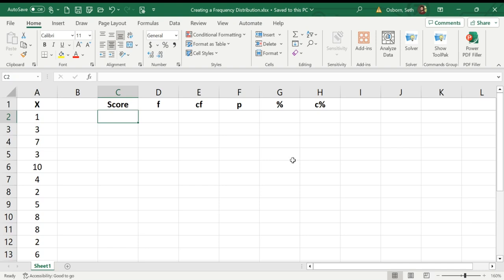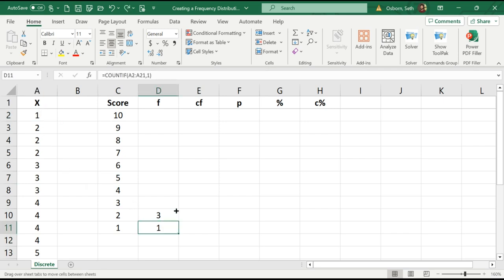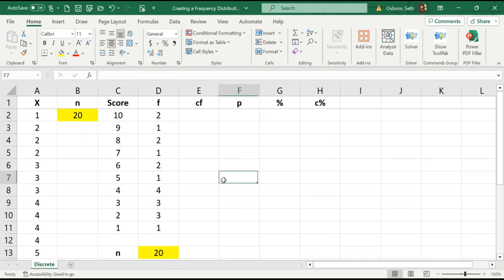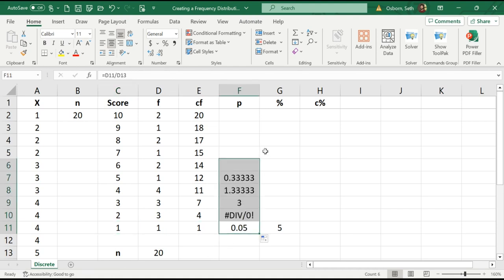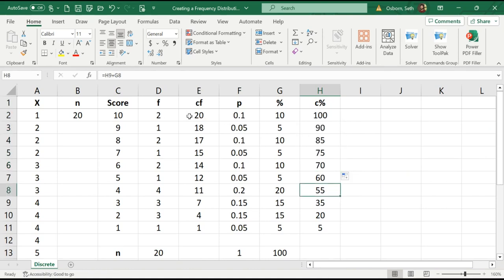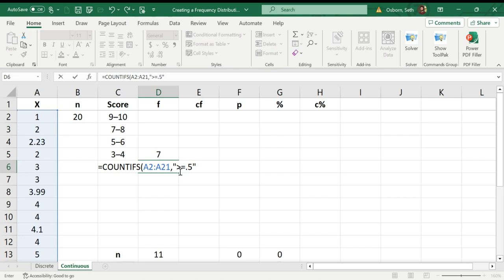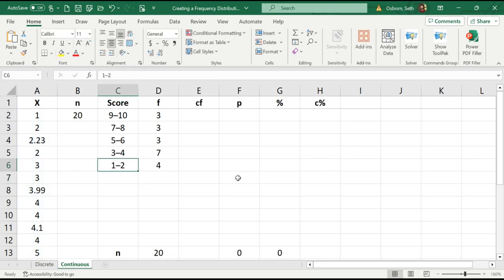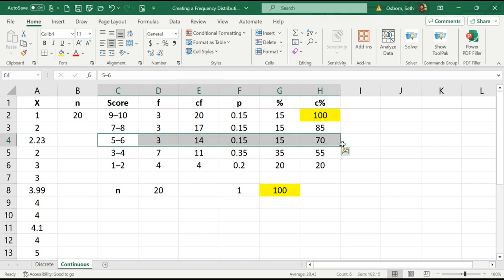Frequency Distributions & Grouped Frequency Distributions (Excel)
In this video, I show how to create frequency distributions and grouped frequency distributions in Microsoft Excel.

Around the 00:45 time mark, I show how to sort a column of numbers from lowest-to-highest to find the range. You could also find the lowest and highest values using the MIN and MAX functions, respectively.